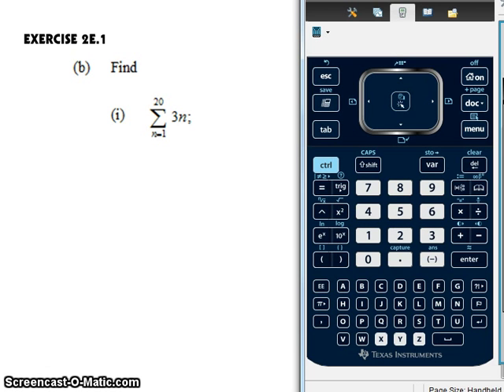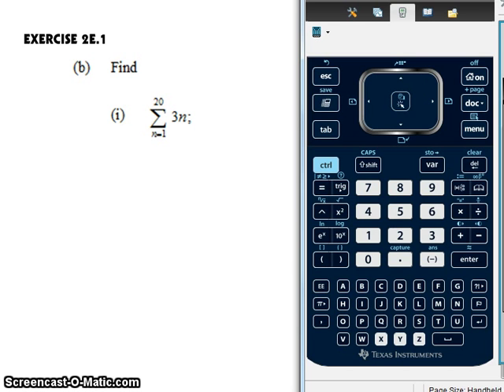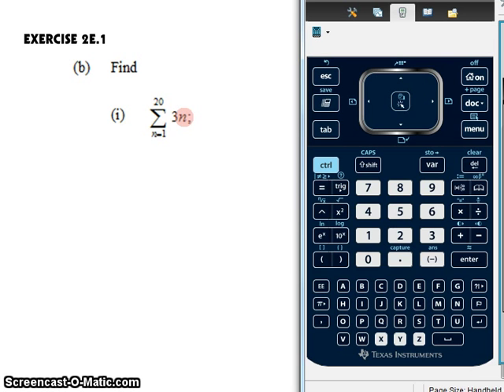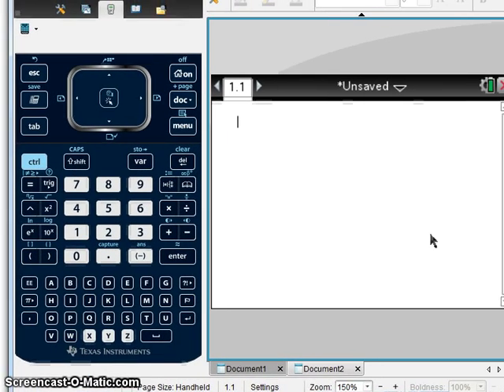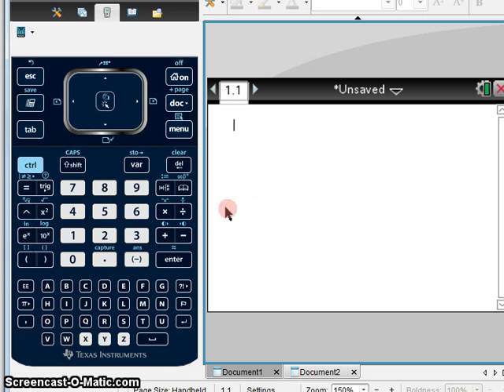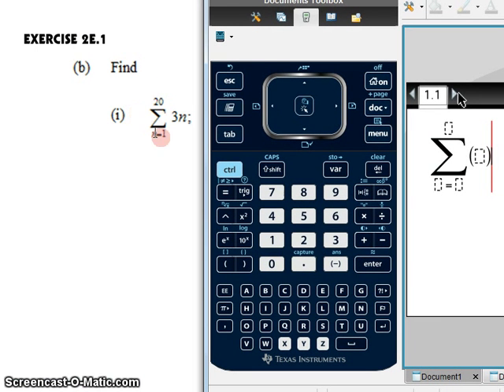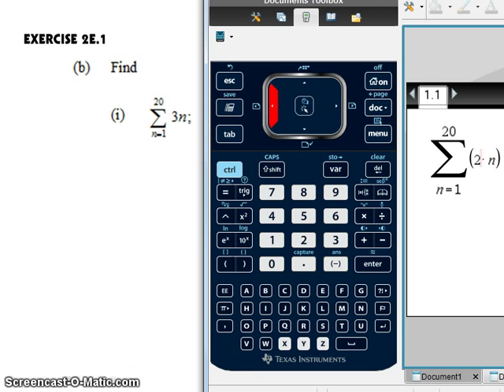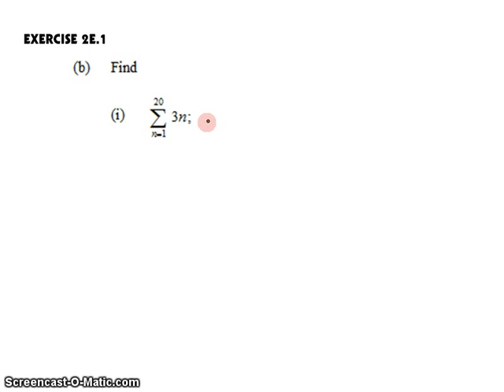IB SL Math Topic 1 1 6 2 Long Sum of Arithmatic Series